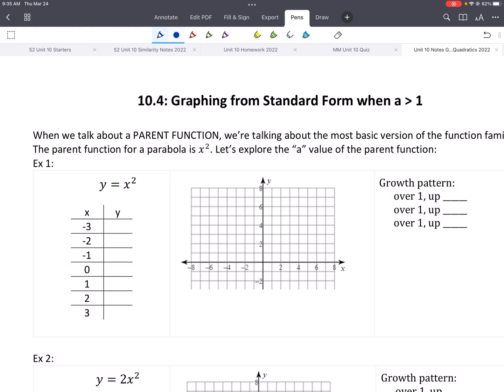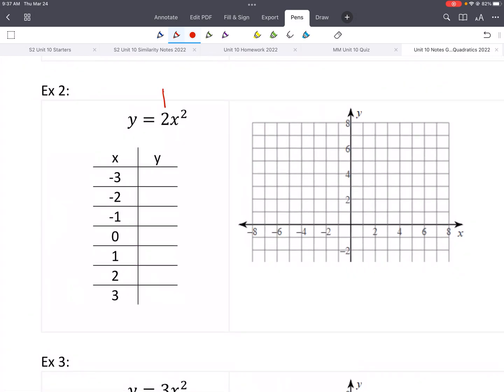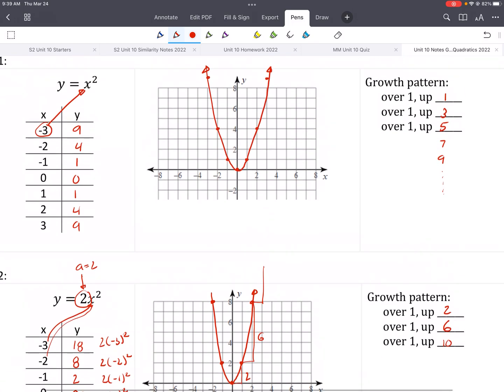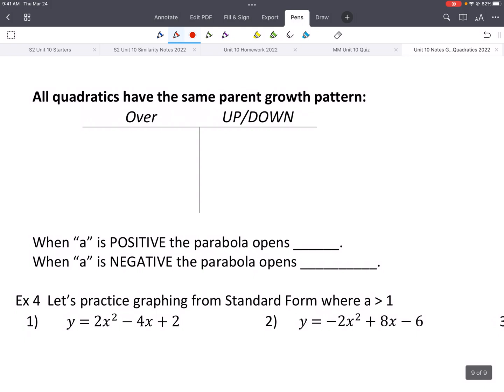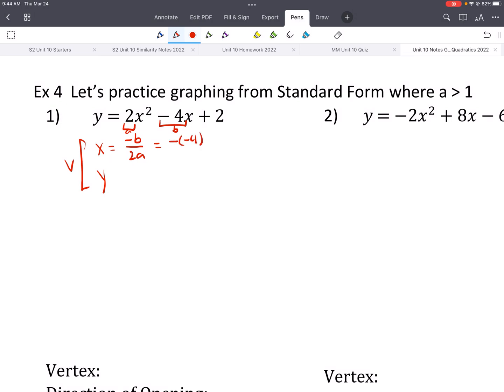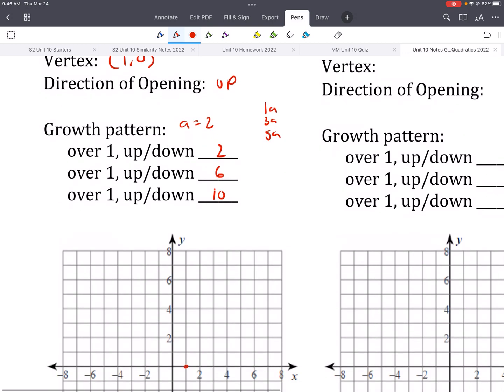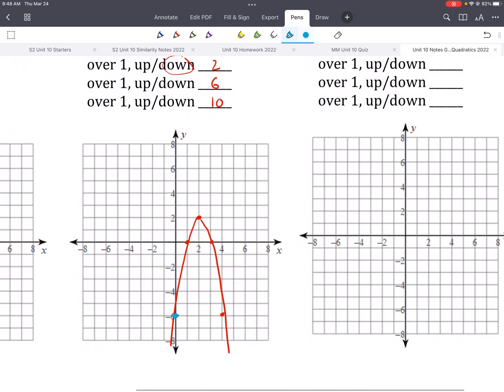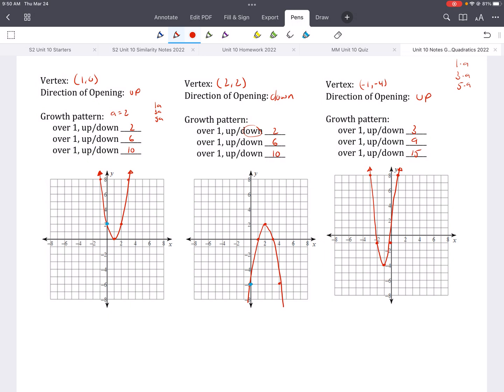MM 10.6 Graphing from Standard Form (a not 1)